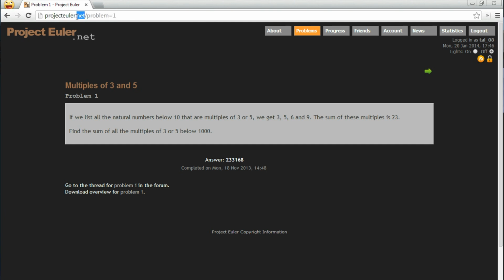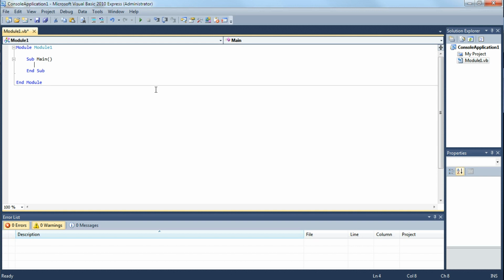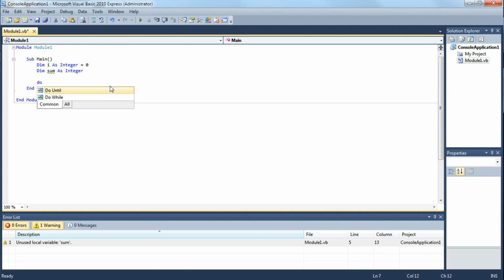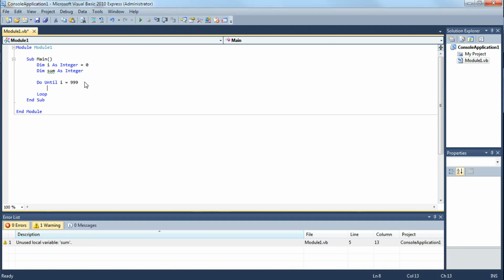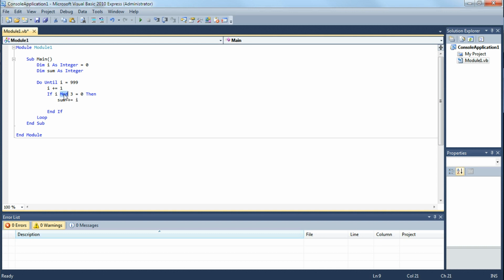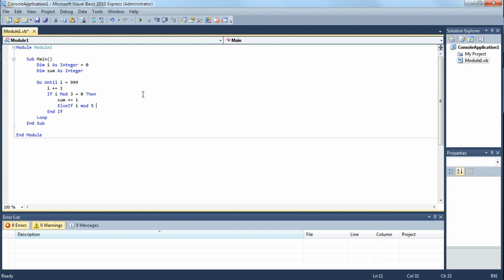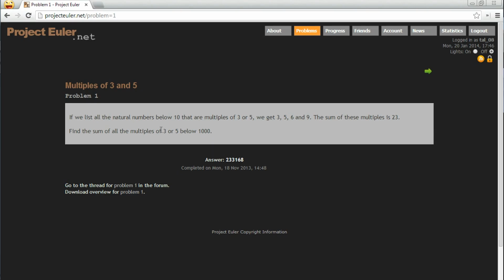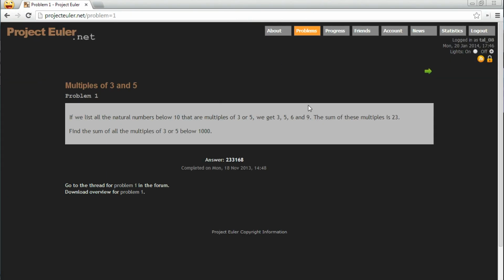Project Euler 1 - Visual Basic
Project Euler 1 Problem 1.
comment or message any questions!!